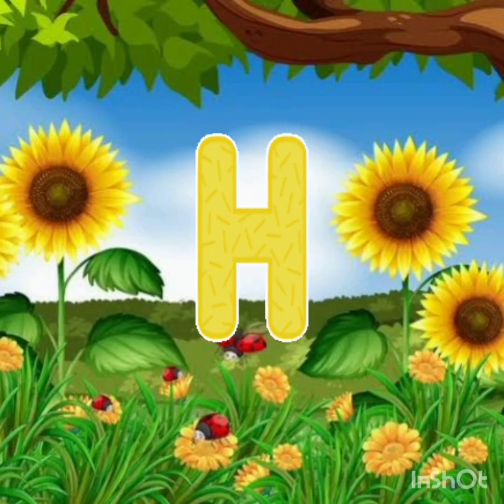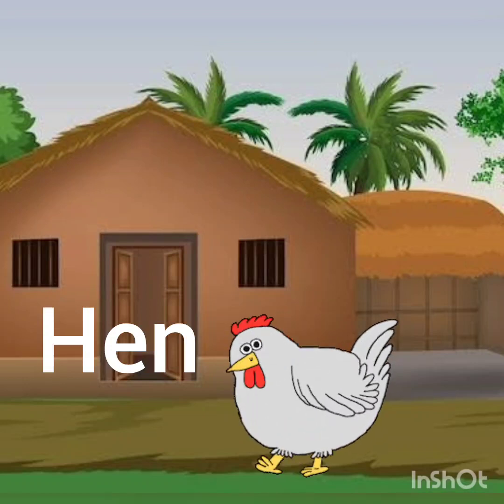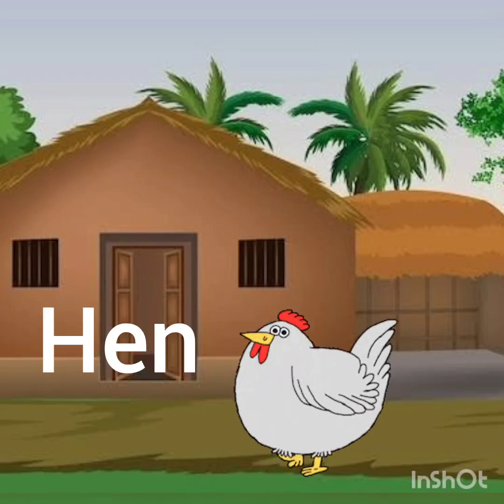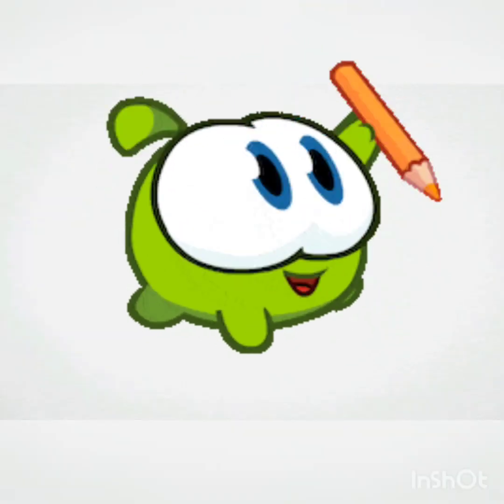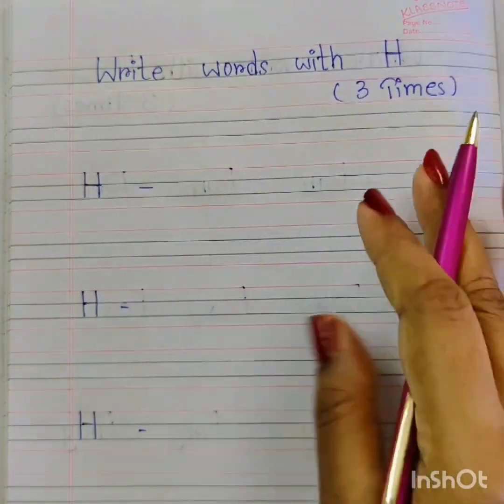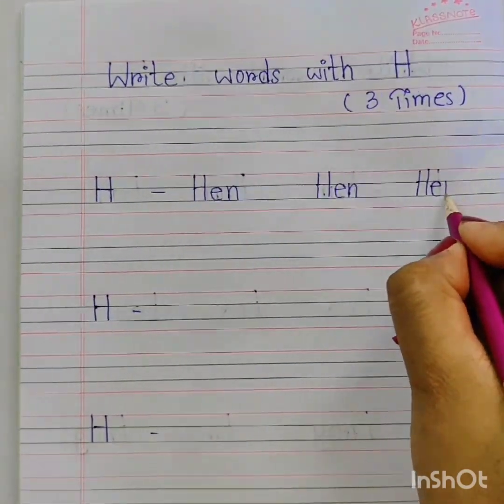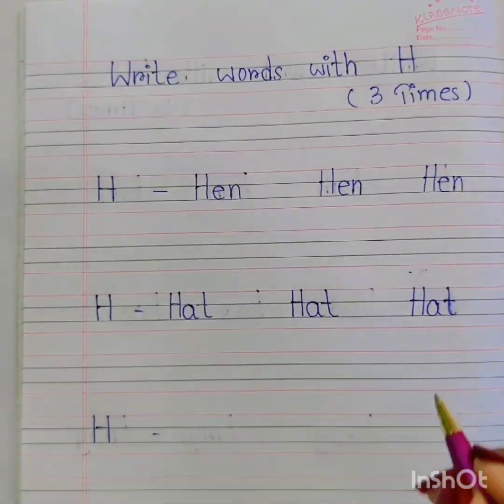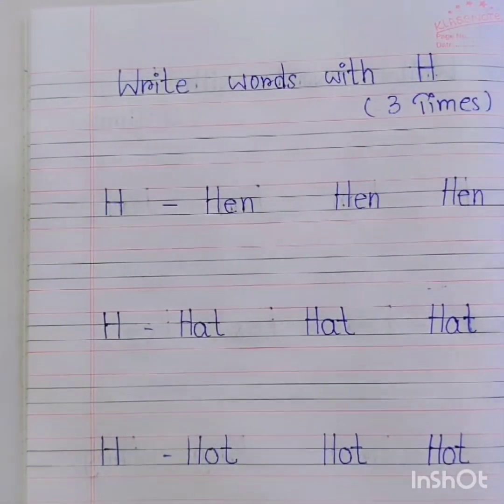Let's learn and write words with H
how to increase views,
how to increase views on youtube,
how to increase views on youtube channel,
how to increase views and likes on youtube,
how to increase views on youtube shorts after upload,
how to increase youtube views by yourself,
how to increase views on youtube by app,
how to increase views on youtube by website,
how to increase views on youtube for beginners